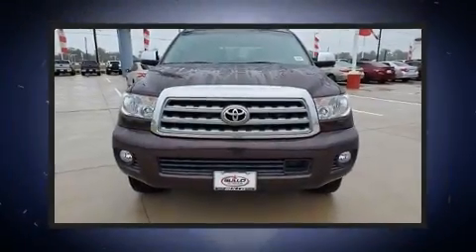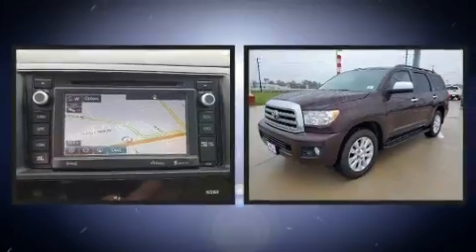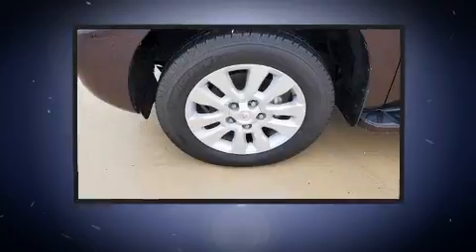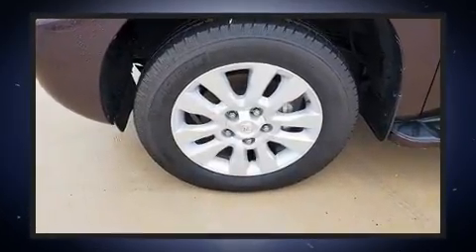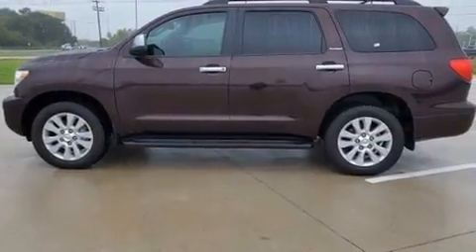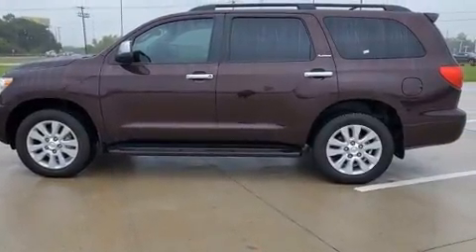2017 Toyota Sequoia Platinum in Conroe, TX 77304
Get excited about the 2017 Toyota Sequoia. It features an automatic transmission, rear-wheel drive, and a powerful 8 cylinder engine. Top features include front bucket seats, variably intermittent wipers, a blind spot monitoring system, a headlight cleaning system, skid plates, cruise control, an overhead console, and power seats. Features such as automatic climate control and leather upholstery prove that economical transportation does not need to be sparsely equipped. Rear passengers enjoy the seat heating functionality, keeping them warm during the winter months. Passengers in the third row enjoy seat back reclining functionality, providing an extra level of comfort and convenience. For drivers who enjoy the natural environment, a power moon roof allows an infusion of fresh air. Rear LCD monitors provide entertainment that your passengers will appreciate no matter how far the drive. Toyota also prioritized safety and security by including: dual front impact airbags with occupant sensing airbag, front side impact airbags, traction control, brake assist, a panic alarm, and 4 wheel disc brakes with ABS. Safety and maximum capability are assured via self leveling rear suspension, which maintains optimal driving geometry. This vehicle has achieved Certified Pre-Owned status, by passing Toyota's comprehensive certification process. We pride ourselves in the quality that we offer on all of our vehicles. Please don't hesitate to give us a call.